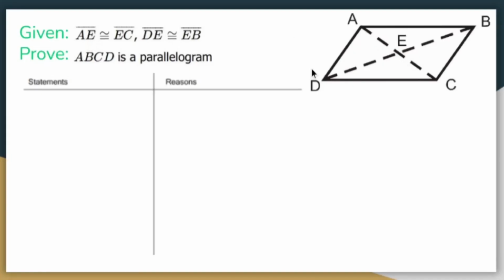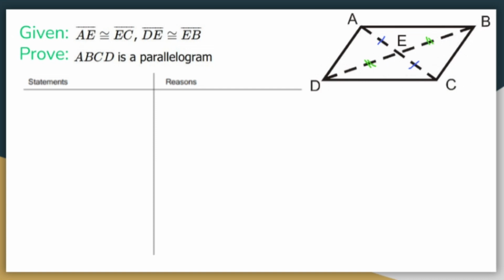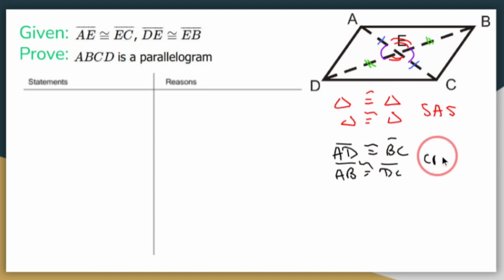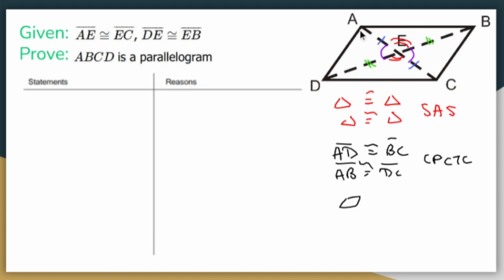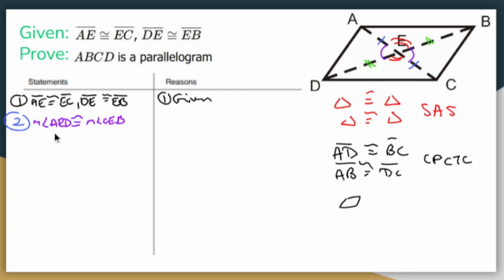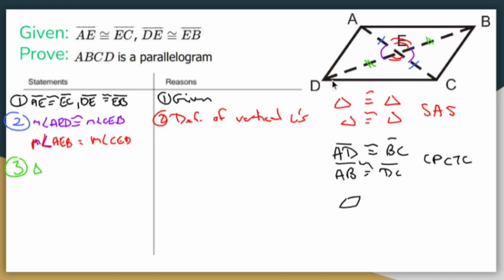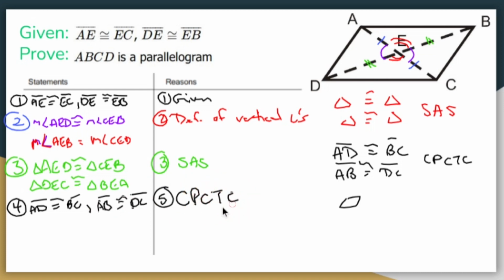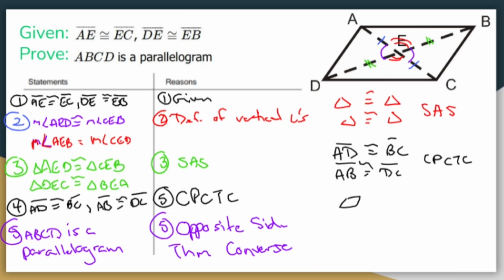Gross Geometry: Two-Column Proof: Proving a Quadrilateral is a Parallelogram (Proof 1)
A parallelogram is a quadrilateral (a polygon with four sides) with specific characteristics:

Opposite sides are parallel: The opposite sides of a parallelogram are always parallel, which means they will never intersect.

Opposite sides are equal in length: The opposite sides of a parallelogram have the same length. This property distinguishes parallelograms from other quadrilaterals.

Opposite angles are equal: The opposite angles of a parallelogram are congruent (equal in measure).

Consecutive angles are supplementary: The consecutive angles of a parallelogram are supplementary, which means they add up to 180 degrees.

Diagonals bisect each other: The diagonals of a parallelogram intersect each other at their midpoints. This means that each diagonal divides the parallelogram into two congruent triangles.

If a quadrilateral is given with diagonals that bisect each other, it can be proven that the quadrilateral is a parallelogram. When the diagonals of a quadrilateral bisect each other, they divide the shape into four congruent triangles. This property is unique to parallelograms. Additionally, by the properties of congruent triangles, the opposite sides of the quadrilateral are congruent, and the opposite angles are congruent as well. This means that the quadrilateral has pairs of parallel sides and congruent opposite angles, which are defining characteristics of a parallelogram. Thus, based on the given information and the properties of parallelograms, we can conclude that the quadrilateral is indeed a parallelogram.

Conjectures
Theorem
Postulates
Axioms
Inductive reasoning
Deductive reasoning
Conditional statements
Inverse
Converse
Contrapositive
Biconditional
Paragraph proofs
Fill in the blank proofs
Flow proofs